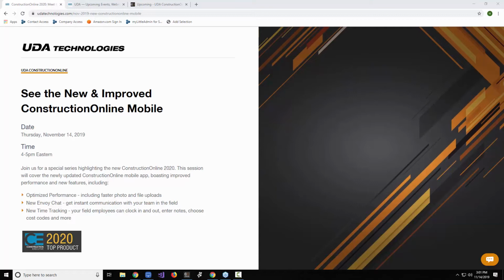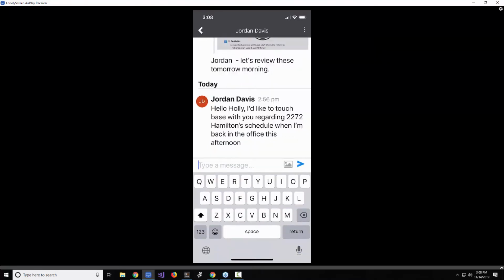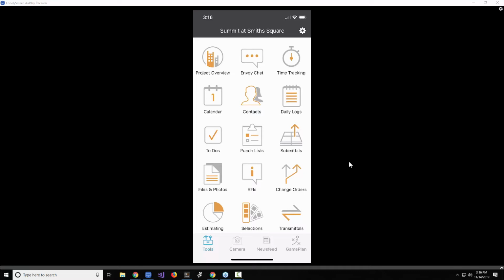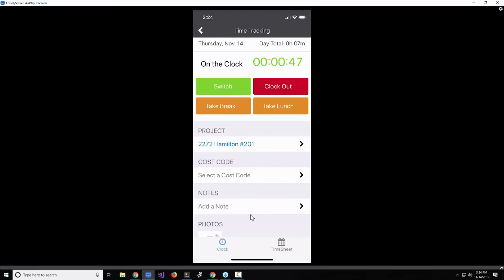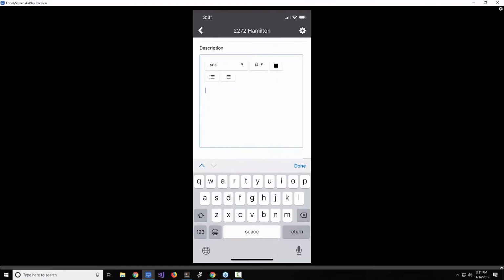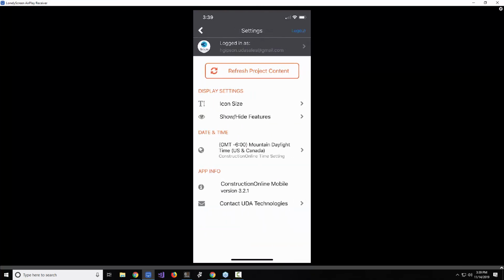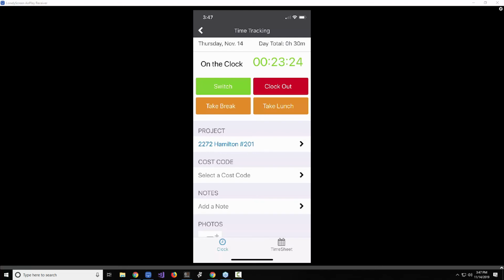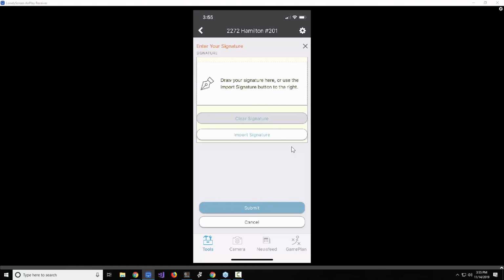ConstructionOnline 2020: Meet the New & Improved Mobile App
Join us for a special series highlighting the new ConstructionOnline 2020. This session will cover the newly updated ConstructionOnline mobile app, boasting improved performance and new features, including:

Optimized Performance - including faster photo and file uploads
New Envoy Chat - get instant communication with your team in the field
New Time Tracking - your field employees can clock in and out, enter notes, choose cost codes and more